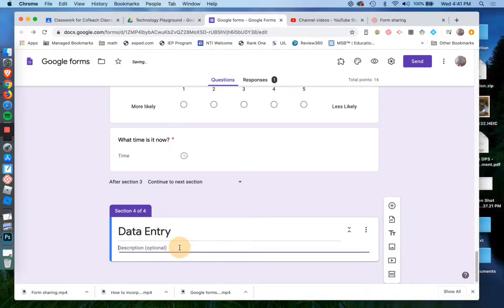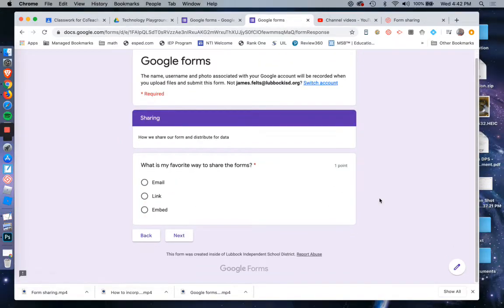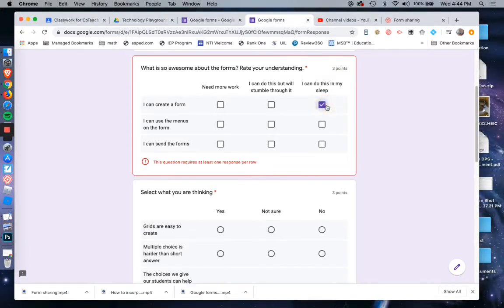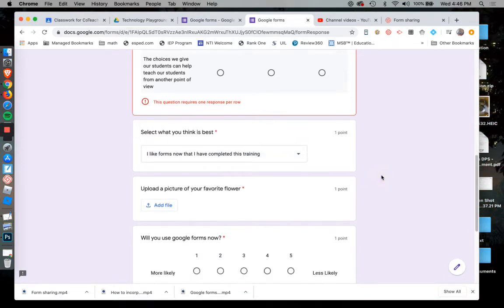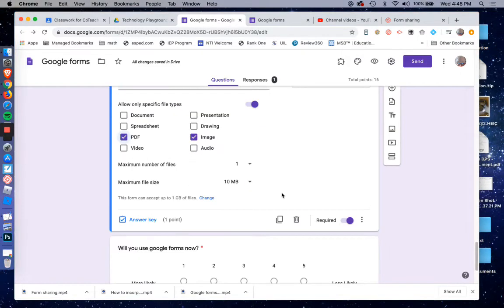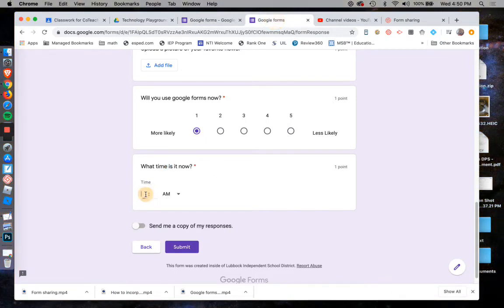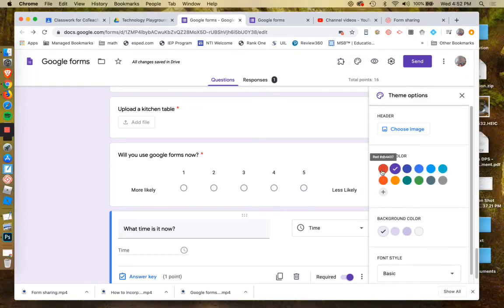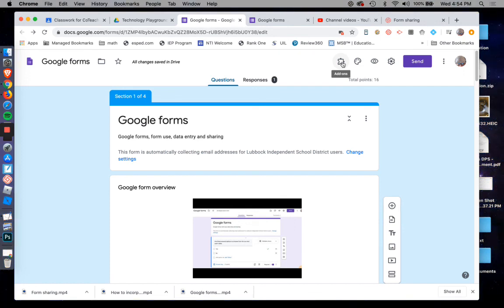Data entry and the fields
How to create the different fields in google forms and what they look like on the other side.